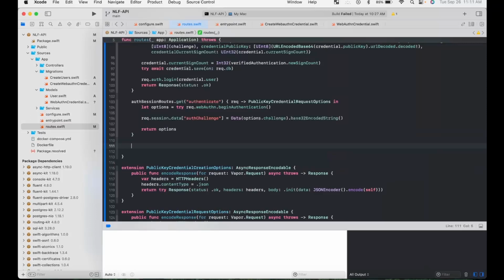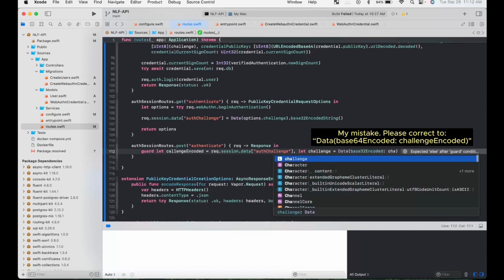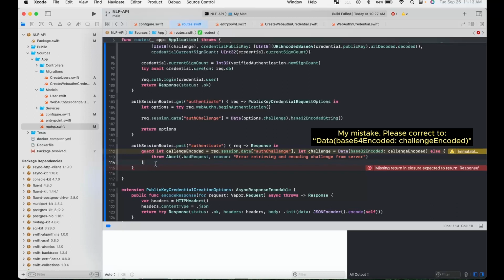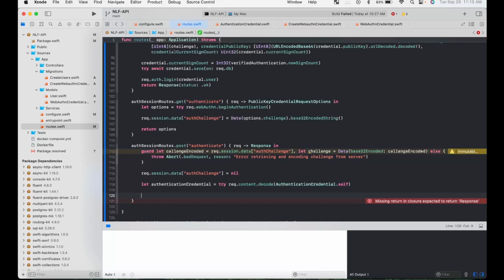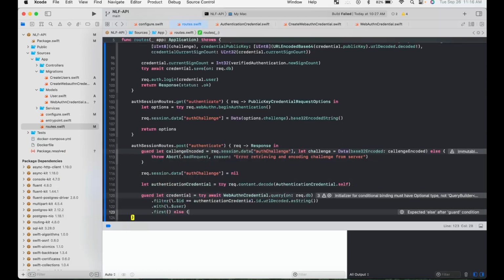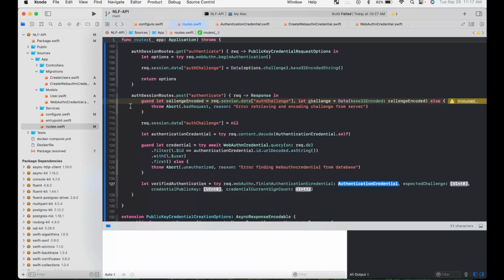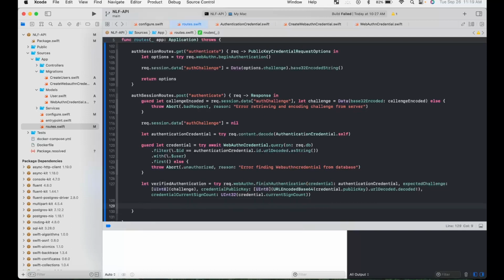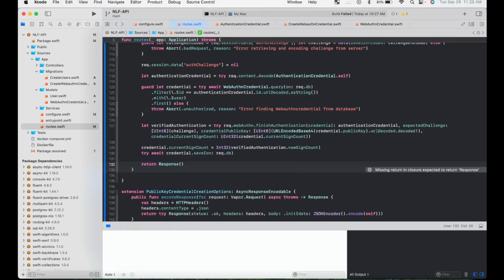PART 14 - AUTHENTICATE - POST Endpoint: Implementing WebAuthn/Passkeys in iOS with Vapor - TUTORIAL